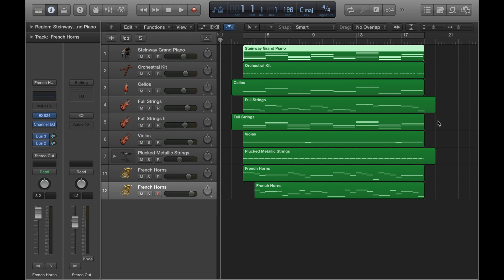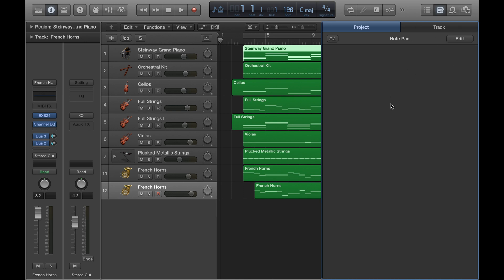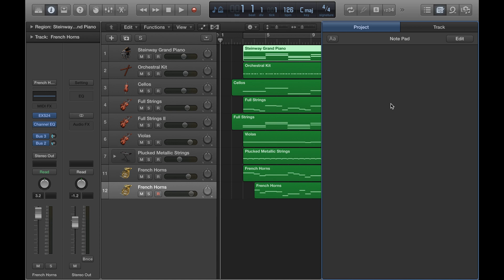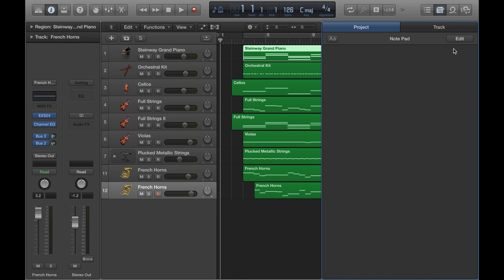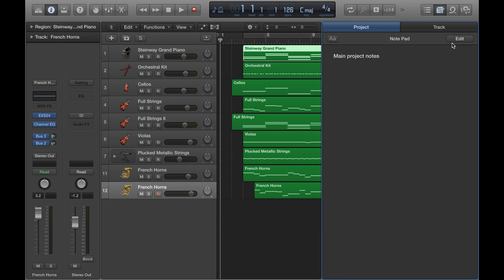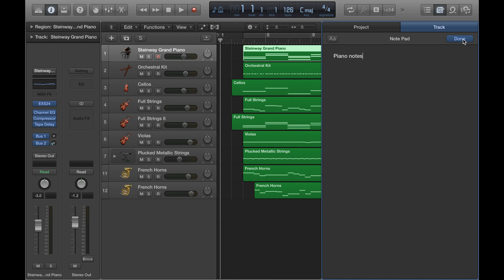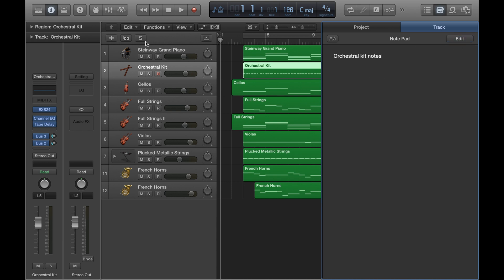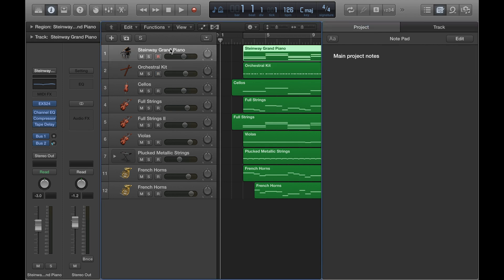Using the notepad (useful tip) - Logic Pro X tutorial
In this video, we go through how to access and use the notepad in Logic. Time stamps for specific topics are below:

0:20 Opening the notepad.
1:07 Using the notepad.
1:19 Individual track notes.